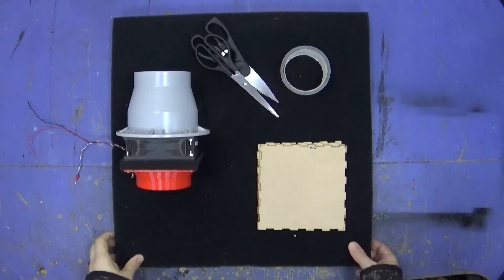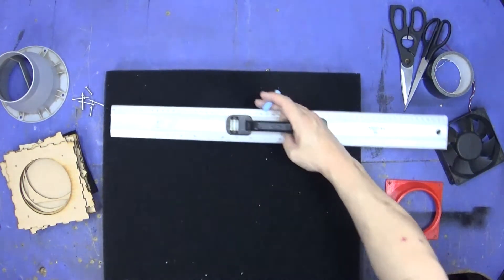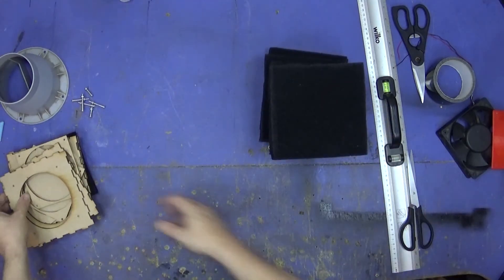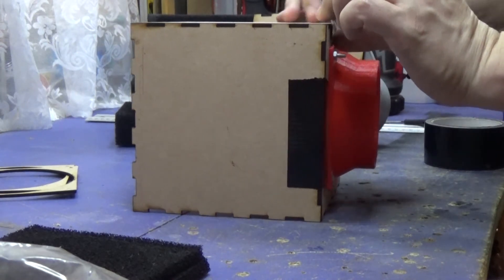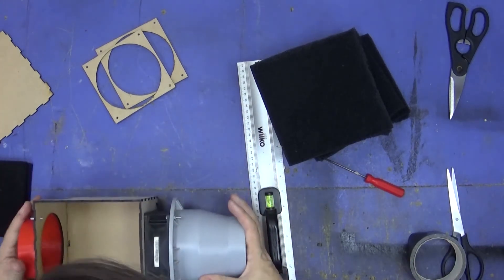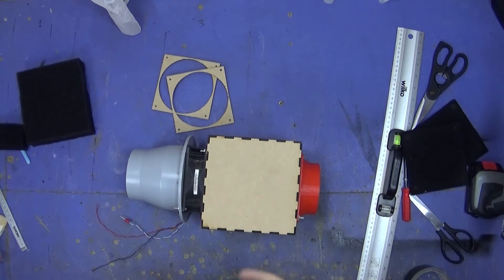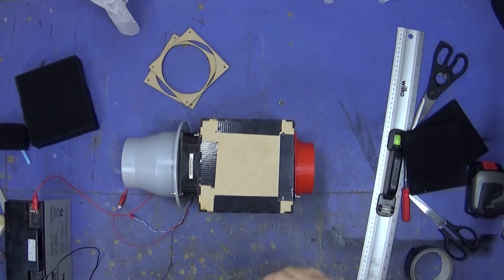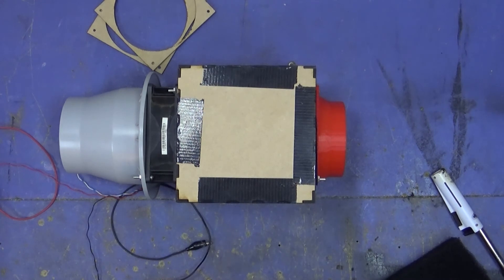K40 Laser Extractor & Smoke Capture Filter Prototype V2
My laser is amazing and I am loving every upgrade make/do for it. That said every time I use it I am aware that there is an amount of smoke visible outside. At the moment it is being piped out of my window. I am also aware that no matter where you live there are neighbors who like to be nosy and speculate. Then jump to the wrong conclusions.
This is why I would like to make a filtration device that will absorb a lot of the smoke so that there is very little visible.
This is prototype version  2...